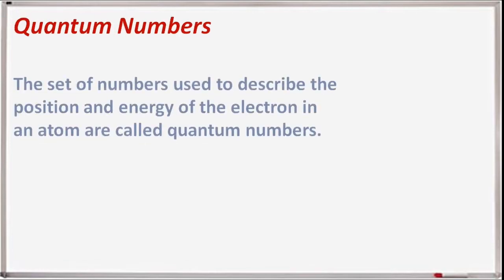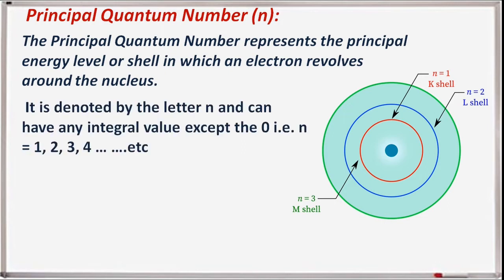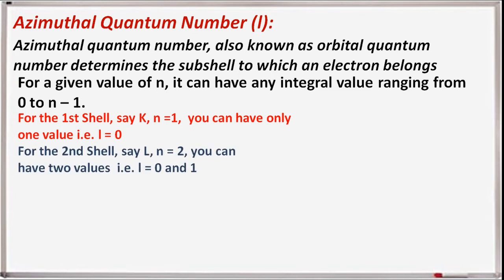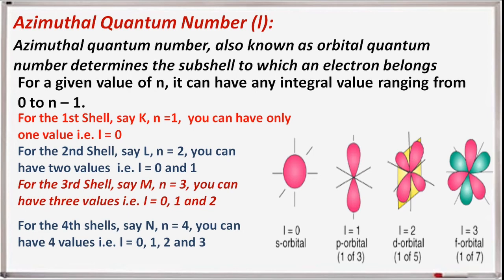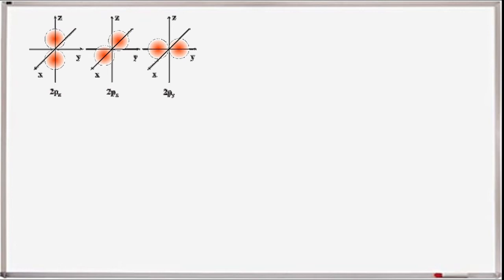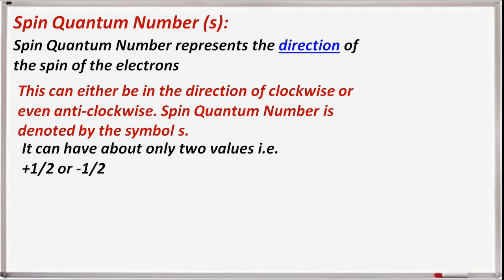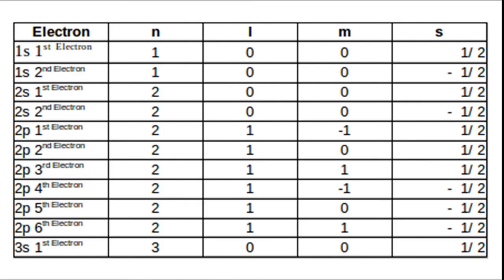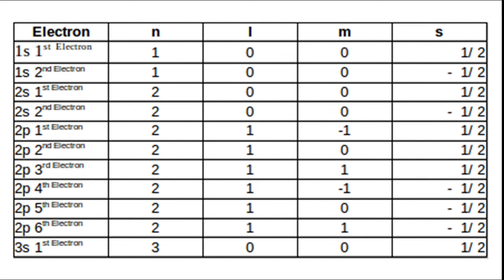Quantum numbers | Chemistry 11 / chemistry CTEVT - Quantum numbers n, l , m, s with illustration